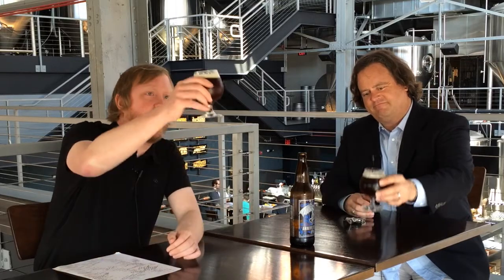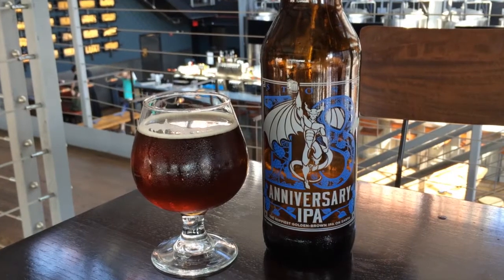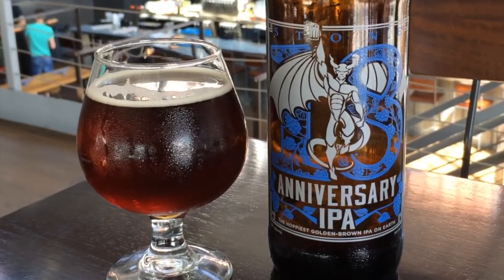WTOP's Beer of the Week (Sept. 6th): Stone 18th Anniversary IPA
WASHINGTON -- No matter who, or what you are, 18 is a big birthday.

WTOP's Brennan Haselton is joined by Neighborhood Restaurant Group Beer Director and James Beard Award nominee Greg Engert to talk about Stone 18th Anniversary IPA for the latest edition of WTOP's Beer of the Week.